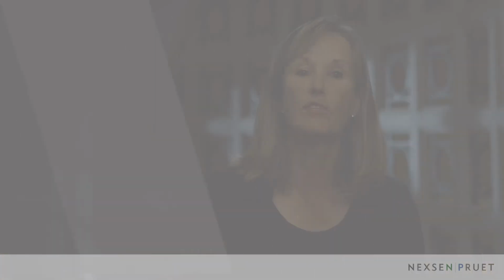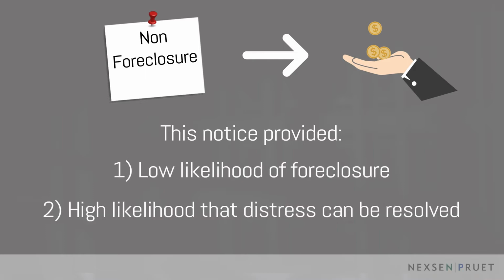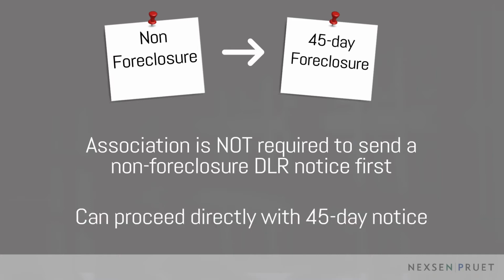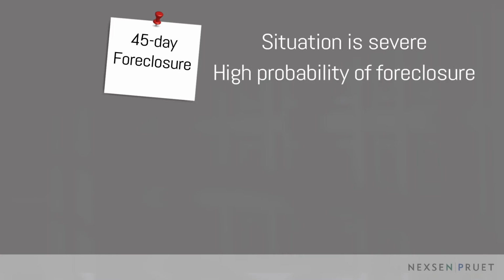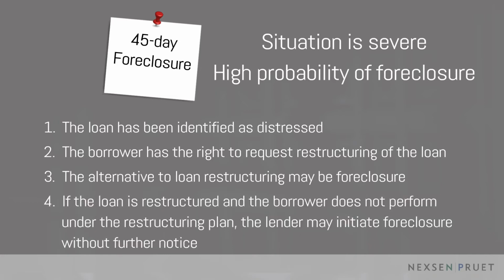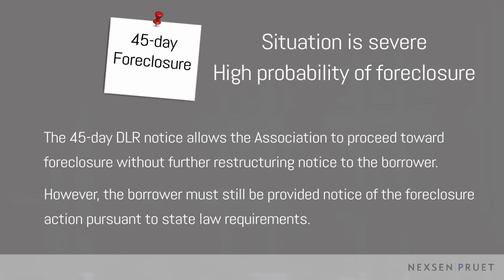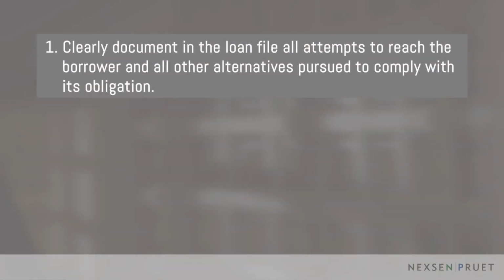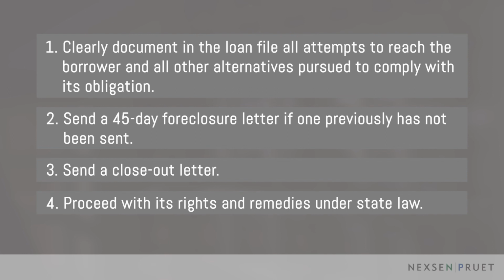How and When to File a DLR Notice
Christ Myatt, an attorney with Nexsen Pruet, discusses How and When to File a DLR Notice. A distressed loan restructuring notice is commonly referred to as a DLR notice. Once a loan has been found by an Association to be distressed, the Farm Credit Act requires that the borrower be provided with a DLR notice.

There are two types of distressed loan notices: a non-foreclosure notice; and a 45-day foreclosure notice.